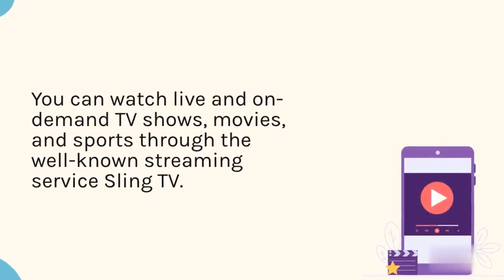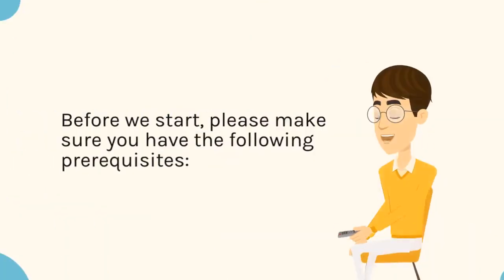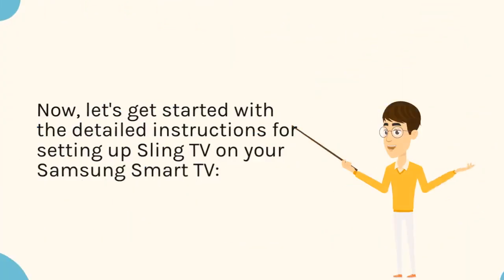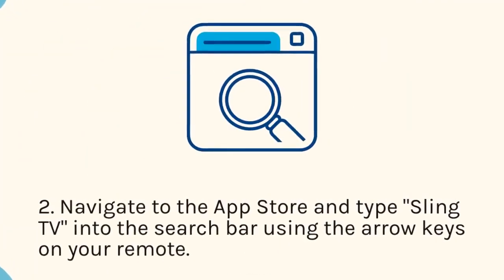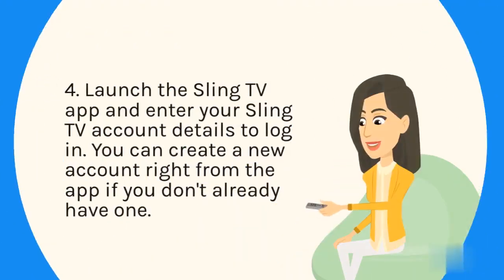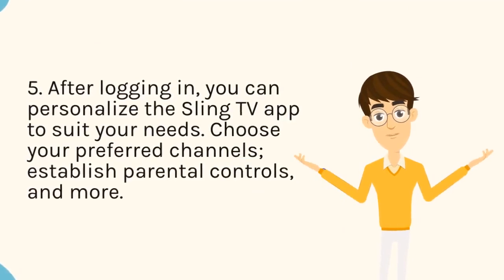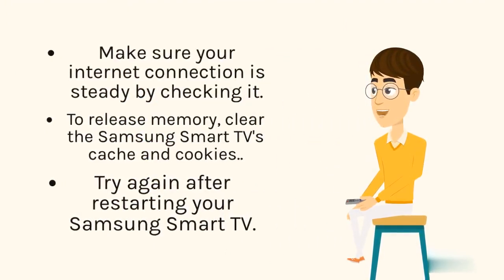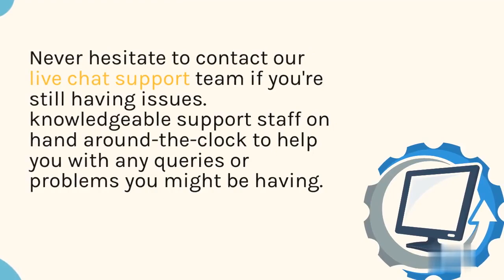How to Install Sling TV on Samsung Smart TV - How to Get Sling TV on Samsung TV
How to guide on download and installation process of Sling TV on Samsung smart TV.